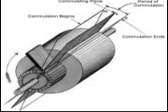dc generator audio explanation - (9A)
A basic DC generator . 'learn even you are in traveling' .
 (AIRFRAME & POWERPLANT
MECHANICS
GENERAL HANDBOOK - 9A )